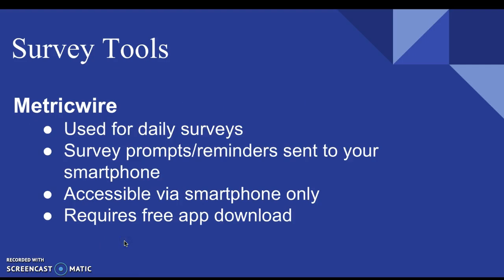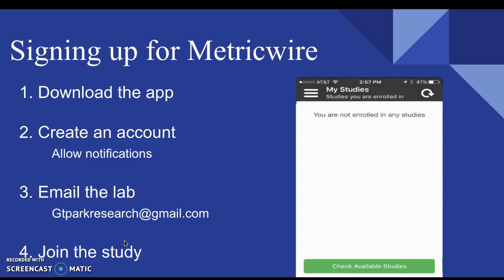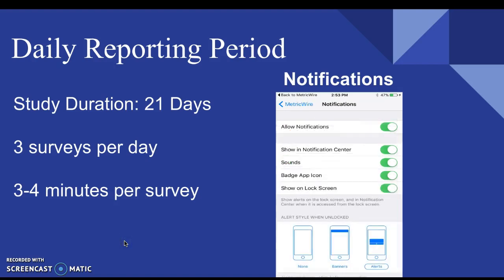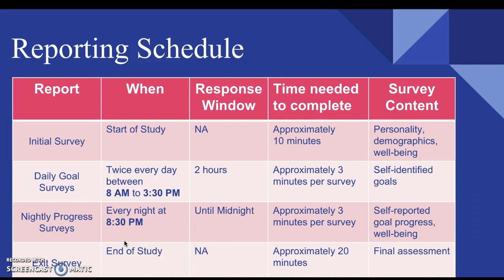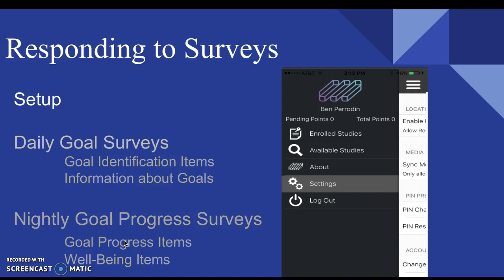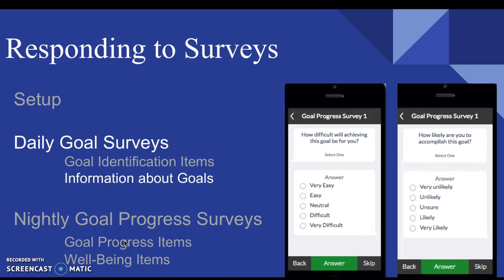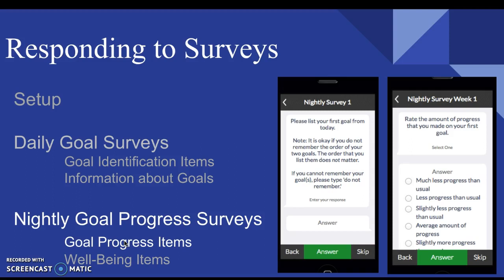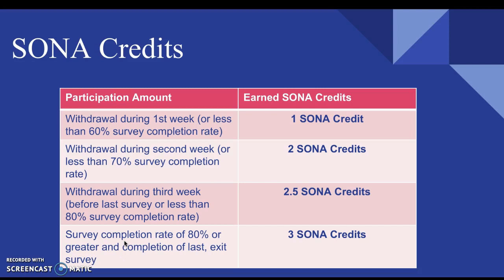Goal Setting Strategies Orientation Video